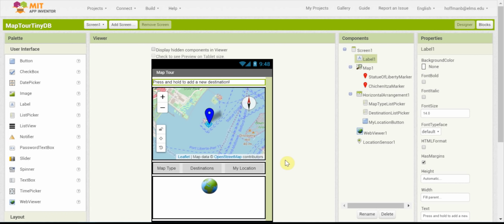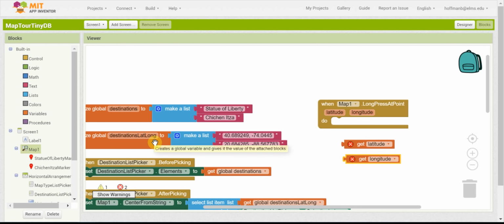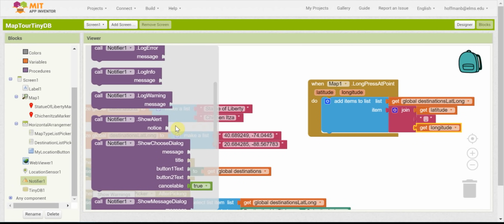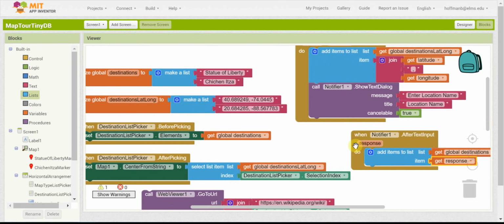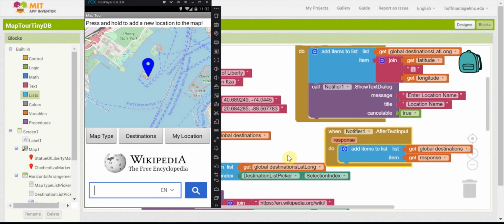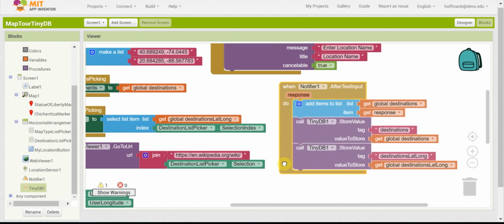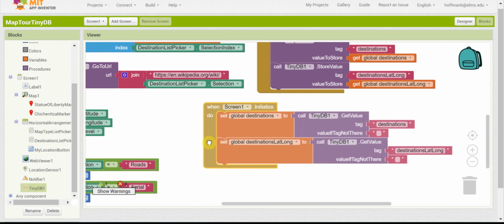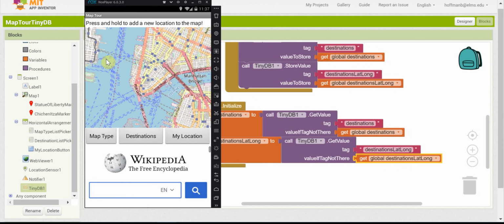Mobile CSP Map Tour TinyDB (Revised)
Mobile CSP Map Tour Tiny DB (Revised)